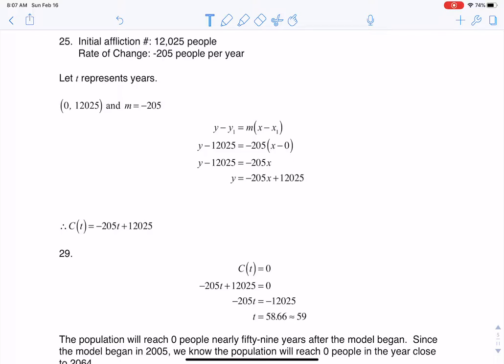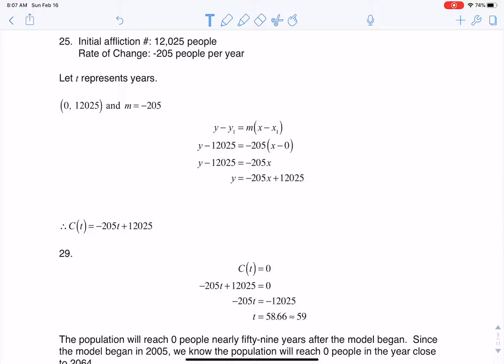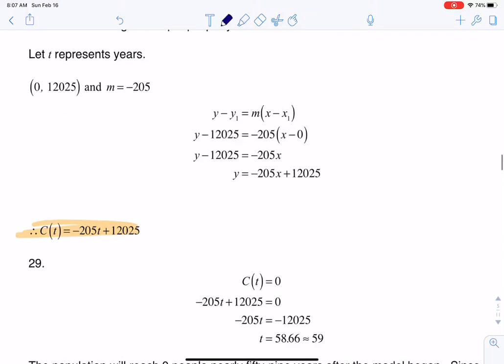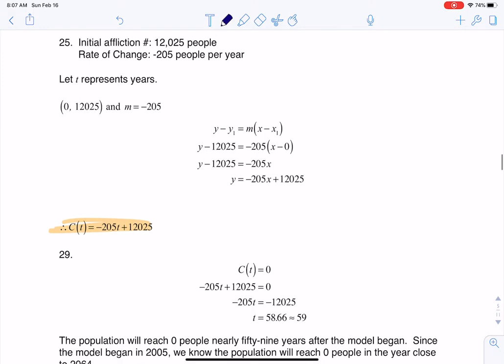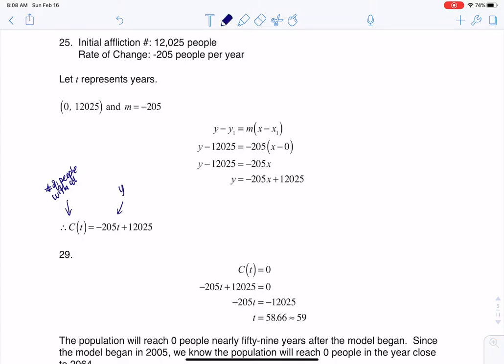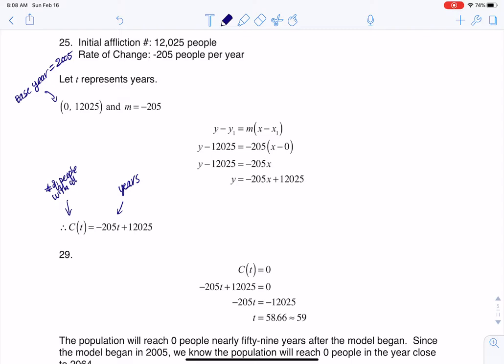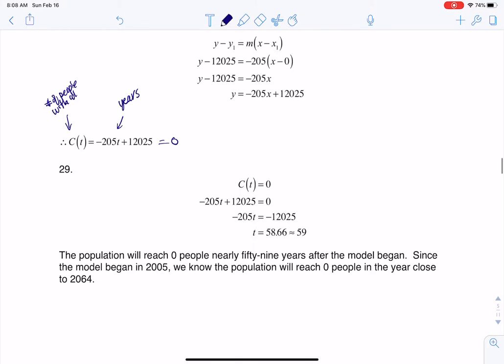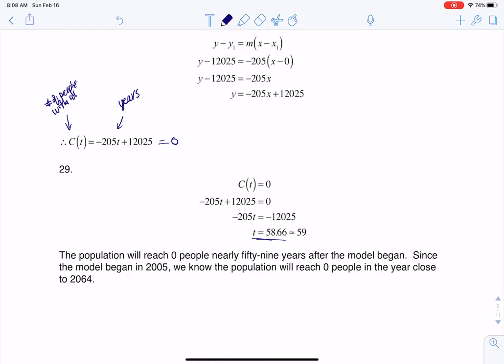Math 31 HW Section 4.2 #29